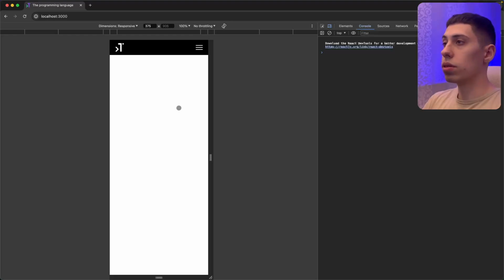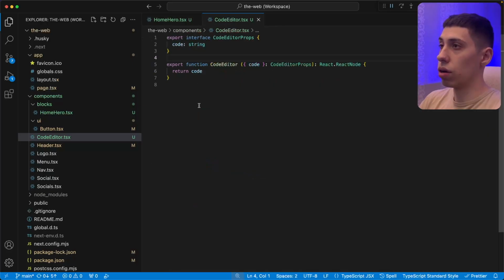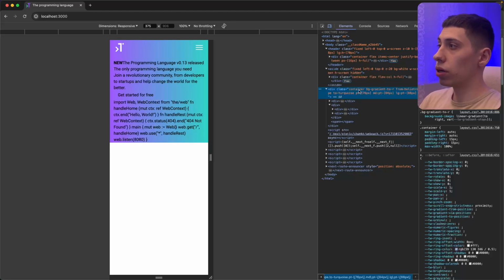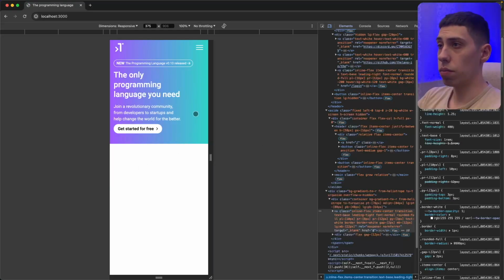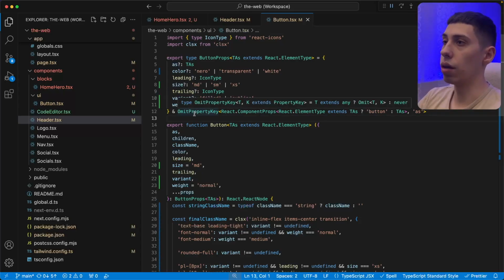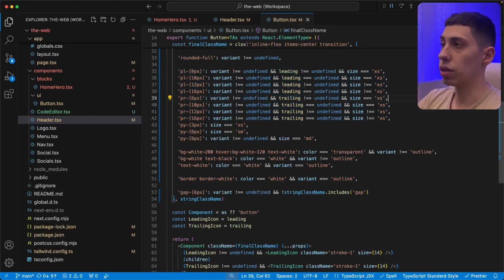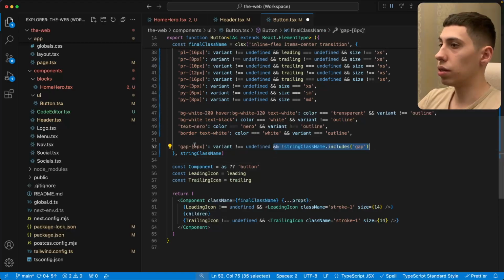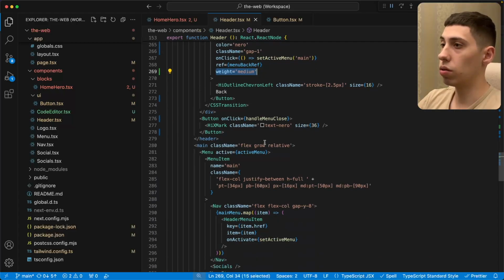Day 11 - Implementing Mobile Hero Block in Next.js + Tailwind App